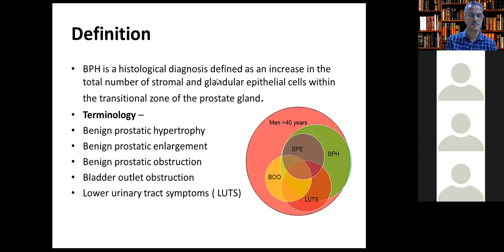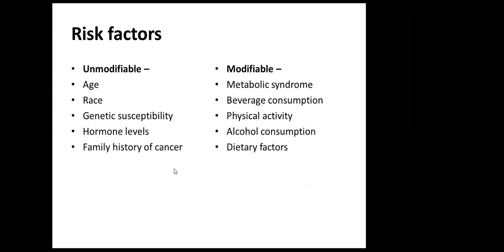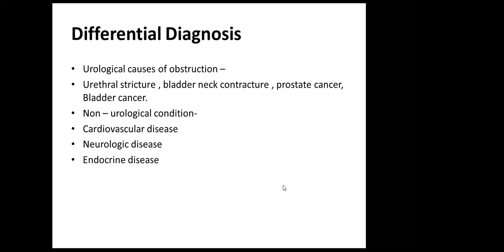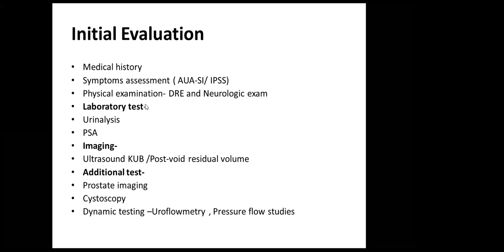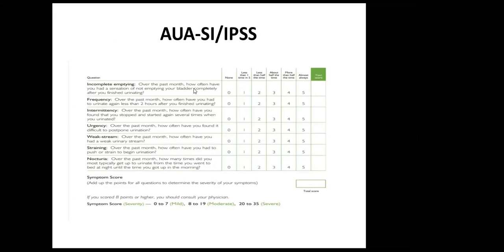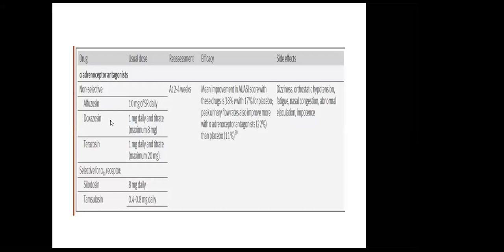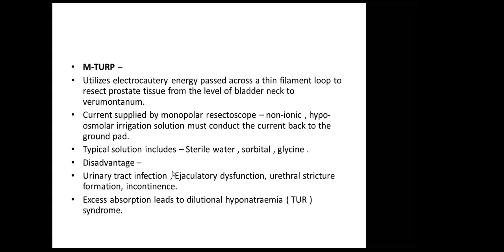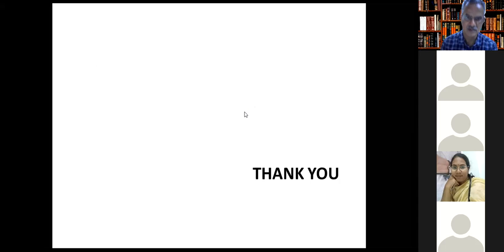Benign Prostatic Hyperplasia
Discussion about prostate enlargement and how to manage it